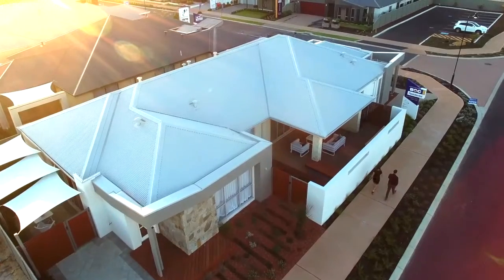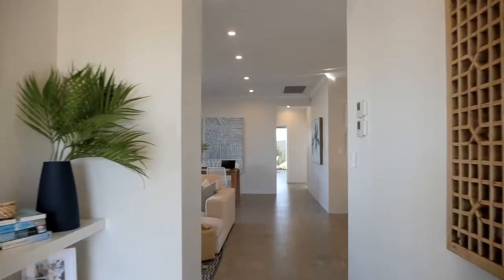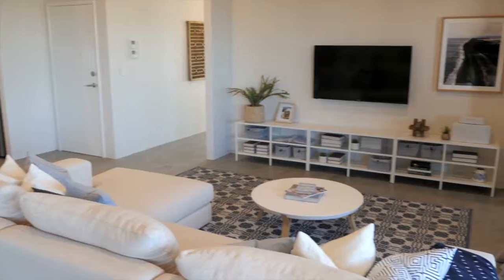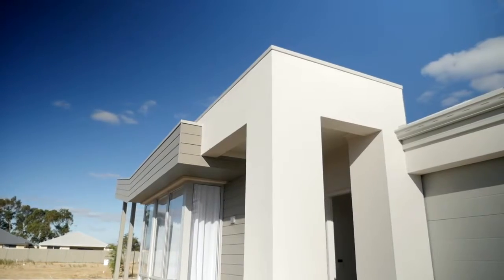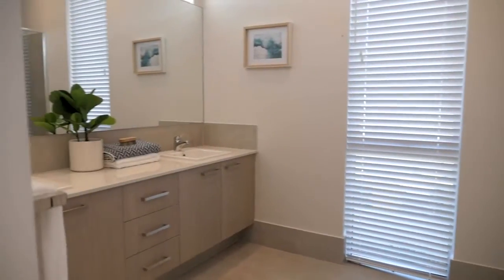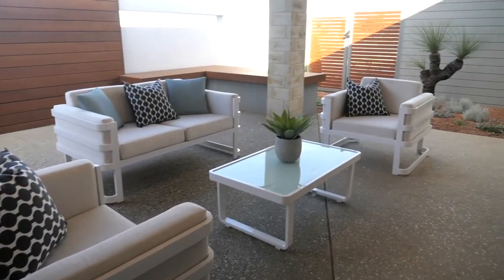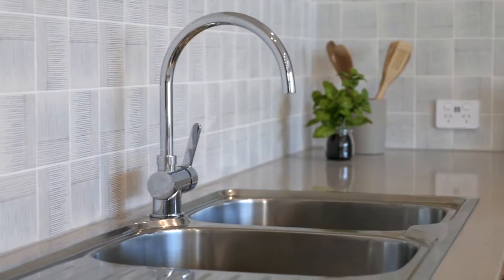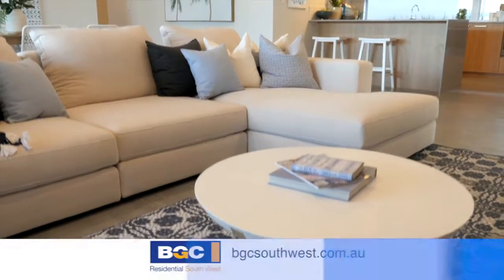New Homes Guide Ep 2 SouthWest Homes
BGC Residential Southwest display "The Reef" featuring our New Home and Land Consultant Chanel Burriel. Display home located at 80 Gurnard Loop, Kealy